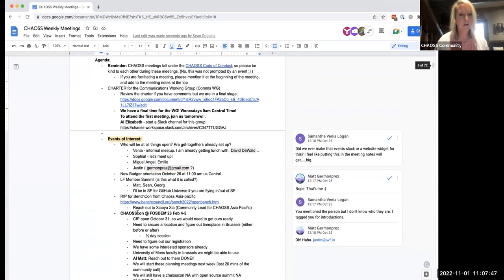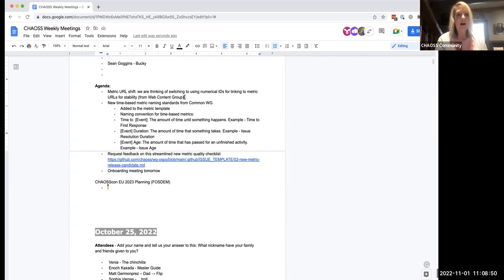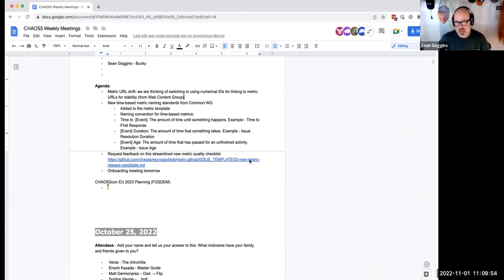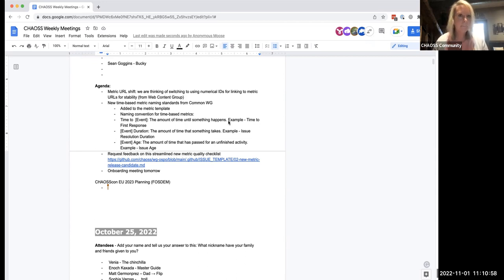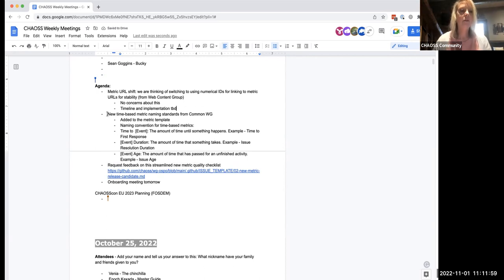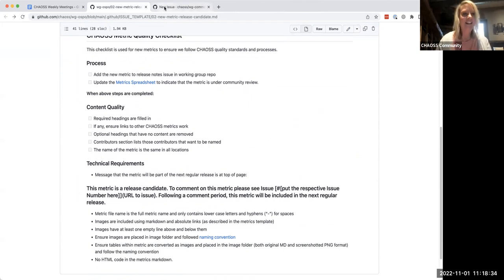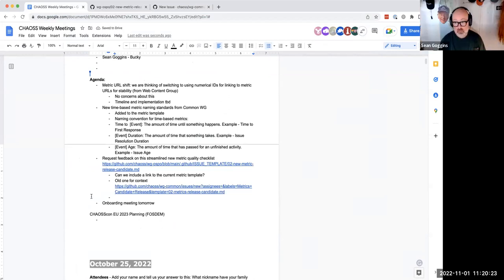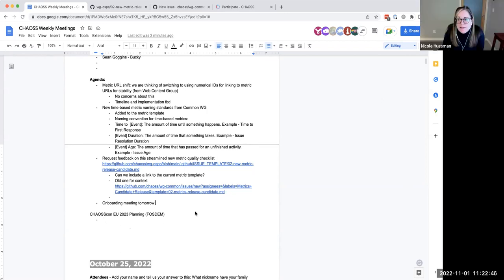CHAOSS Weekly Community Call November 1, 2022